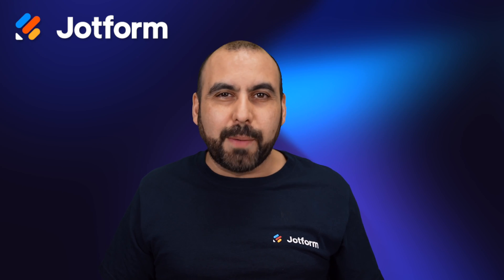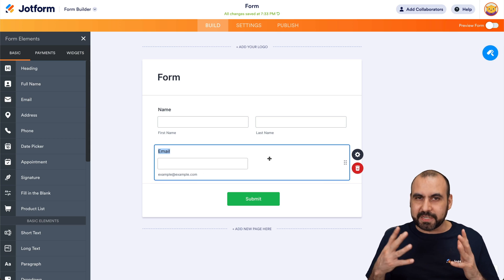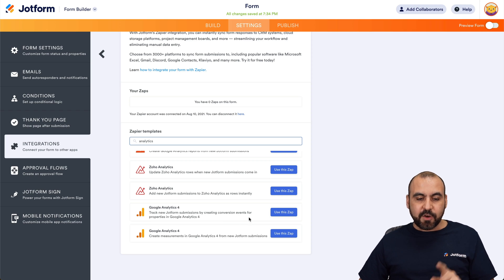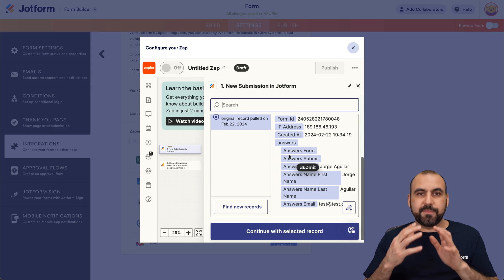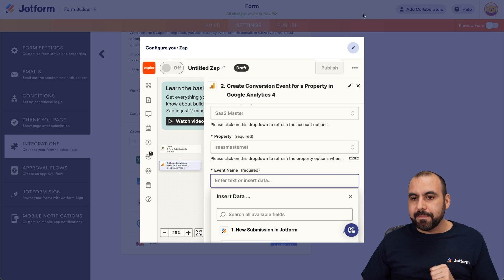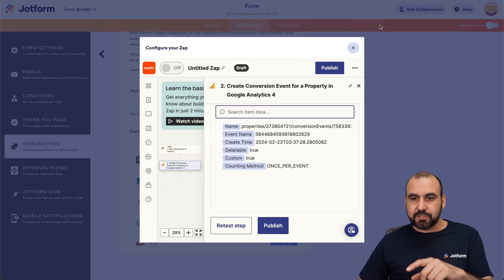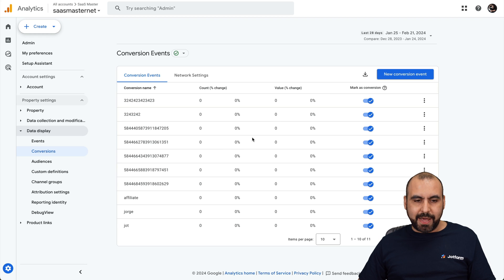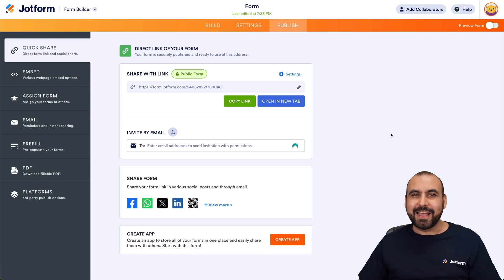How to Integrate Jotform With Google Analytics 4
Need to integrate your form with Google Analytics 4 to seamlessly track your form data? Tune into this Jotform video tutorial to learn how.
LINKS & RESOURCES
👋 ABOUT JOTFORM
Hi, we're Jotform, a full-featured online forms platform that makes it easy to create robust forms and collect important data. Check us out